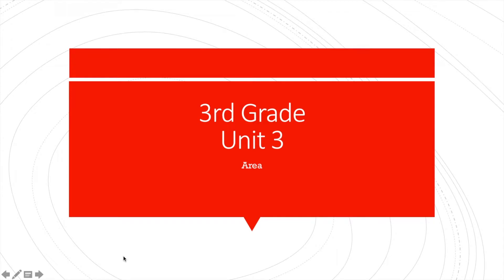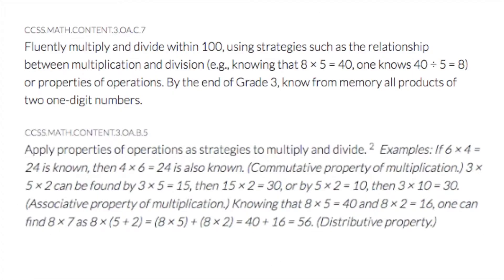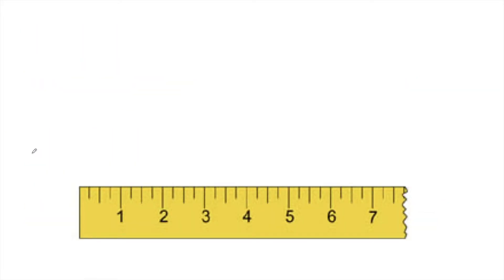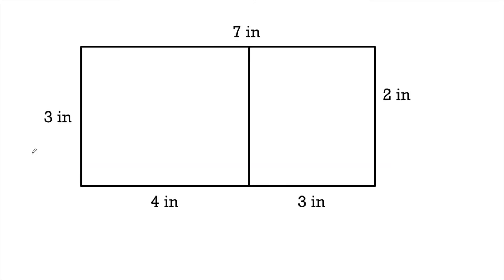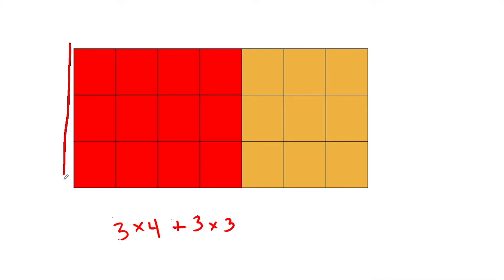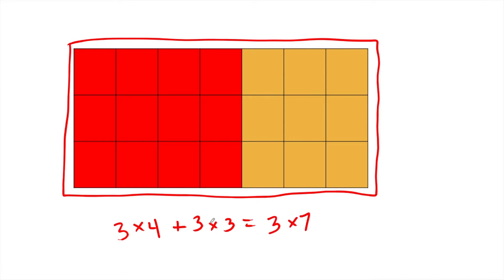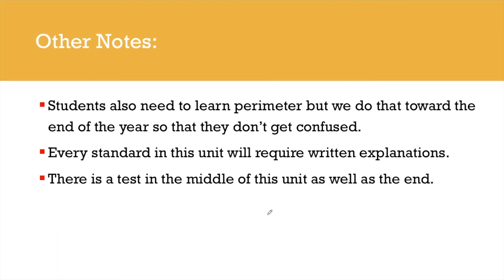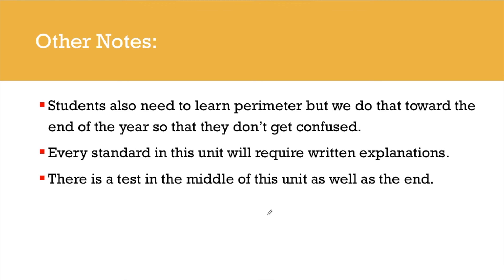3rd Unit 3